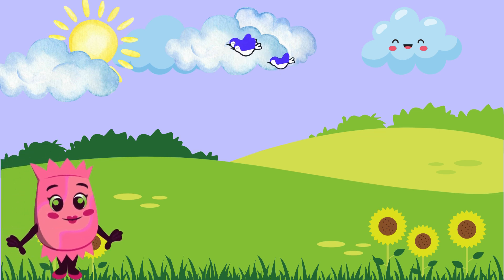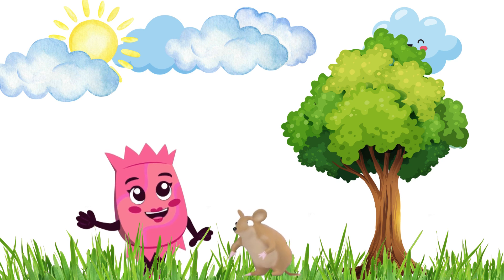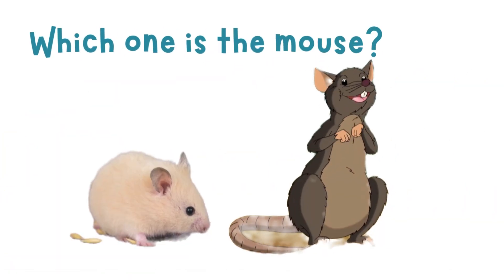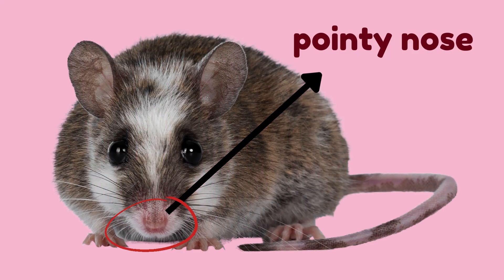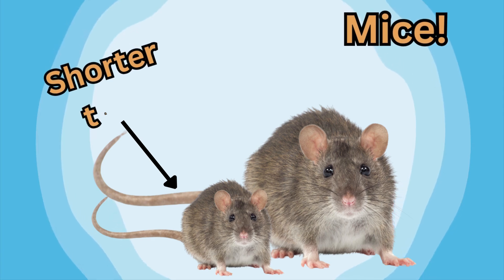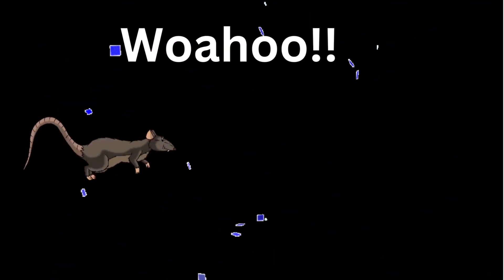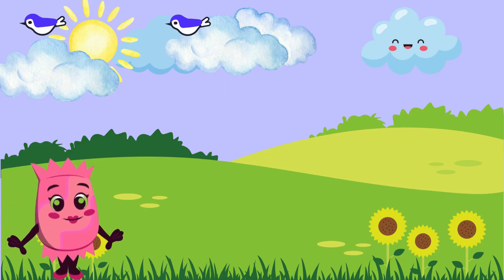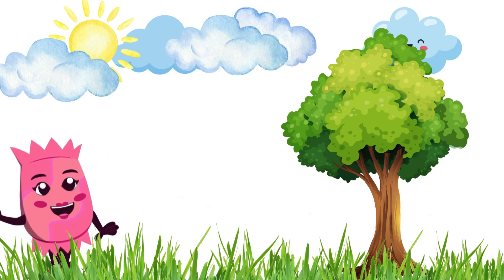Difference Between A Mouse And A Rat | Kids Educational Video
Spot the difference between a mouse and a rat in this children educational video..

Animal fun facts
Kids adventure
Toddler video
Kindergarten Video
Children's video